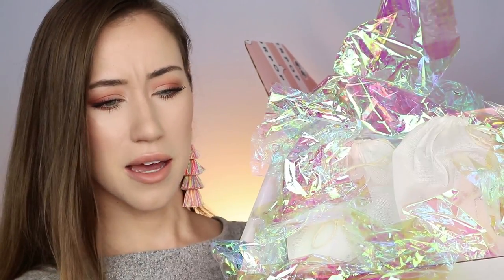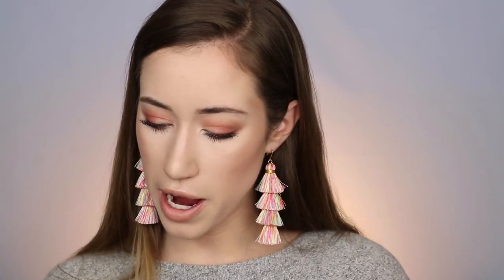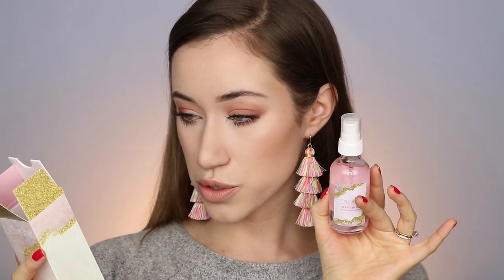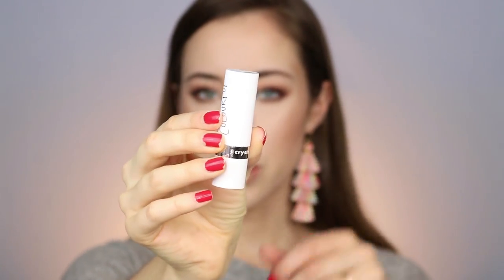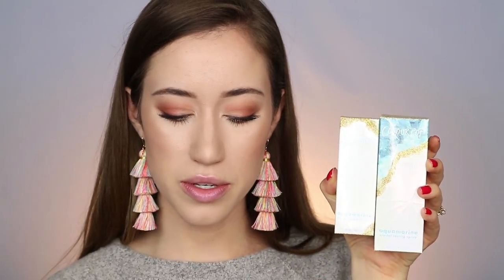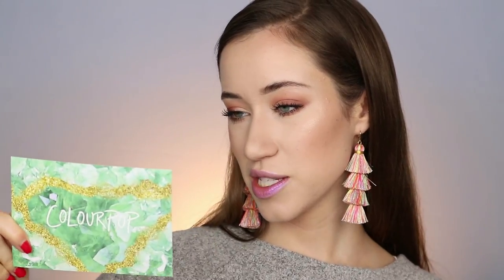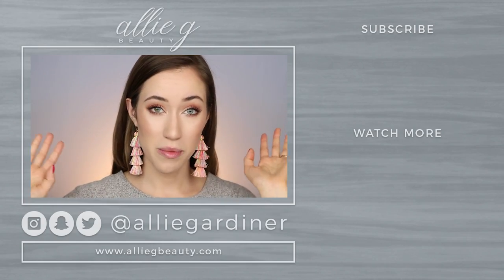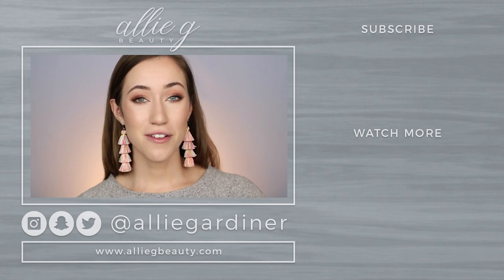COLOURPOP CRUSHED CRYSTALS COLLECTION | HIT OR MISS?! | ALLIE G BEAUTY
Hey guys! I got my FIRST PR box yesterday from Colourpop and they sent over their Crushed Crystals Collection! I wanted to share my thoughts on this collection with you guys so I swatched and reviewed it for you :) ALSO apparently it’s not their latest release, but it is pretty recent! Have any of you guys tried this collection? LOVE YOU GUYS! xoxo

What I’m Wearing:
Earrings: BaubleBar
Shirt: Abercrombie
Nails: KL Polish Magic City
Lipstick: Dose of Colors DESI X KATY “No Shade” Lipstick
Eyes: Dose of Colors Baked Browns Palette
Marc Jacobs Velvet Noir Mascara
Face: theBalm Balm Beach Blush
Dose of Colors DESI X KATY Fuego Highlighter